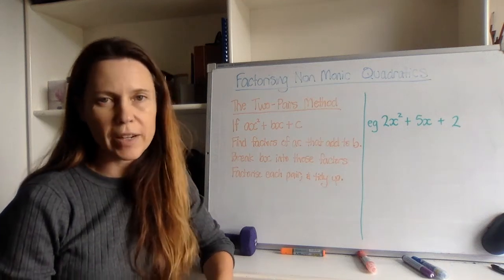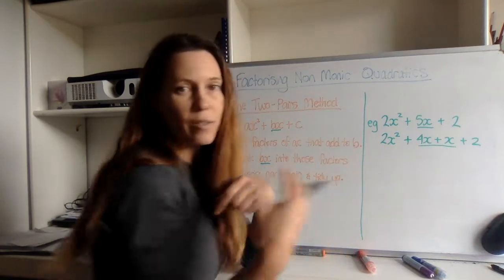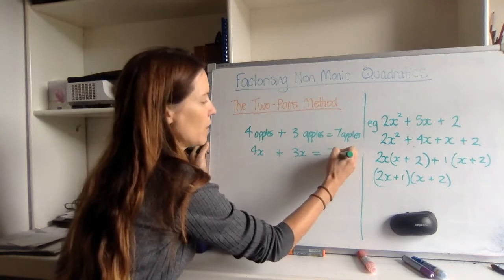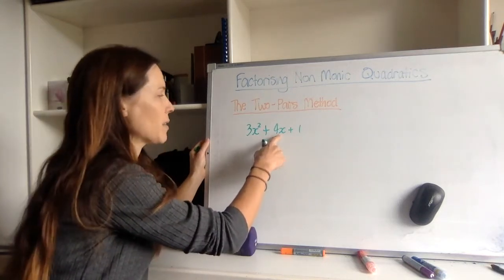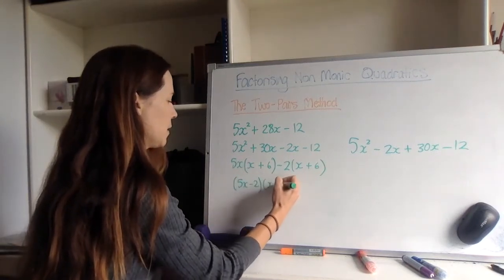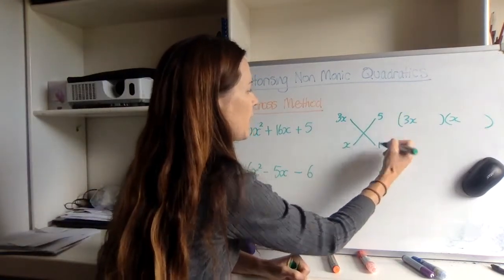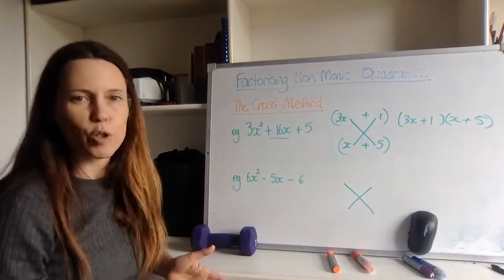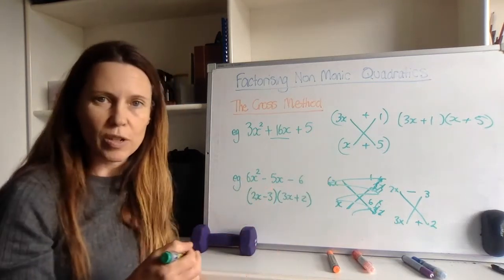Factorising Non Monic Quadratics